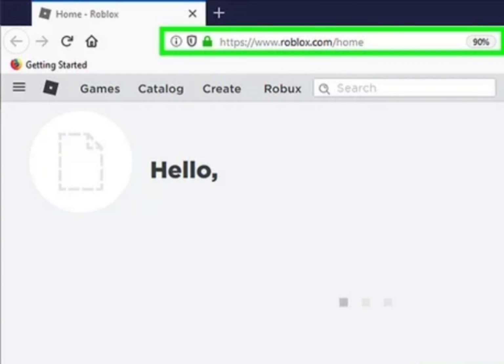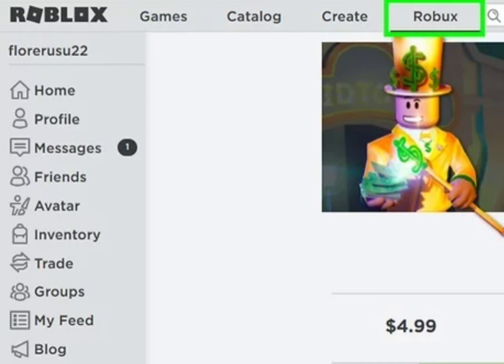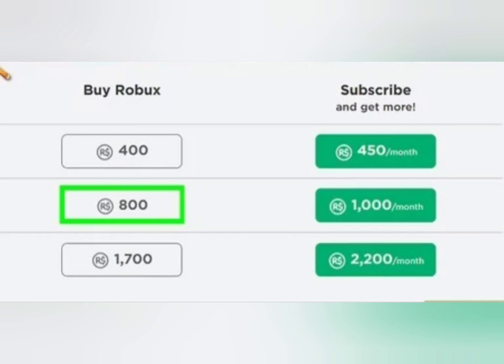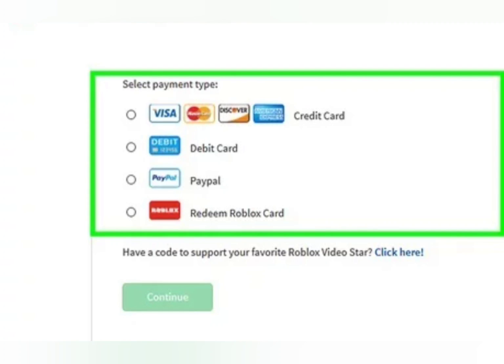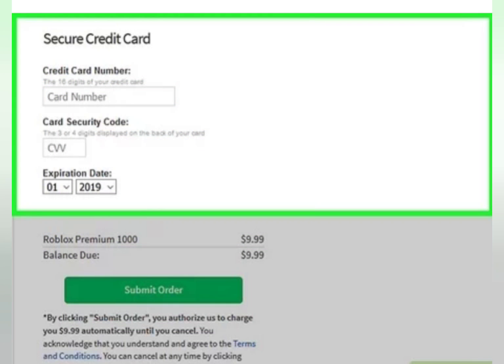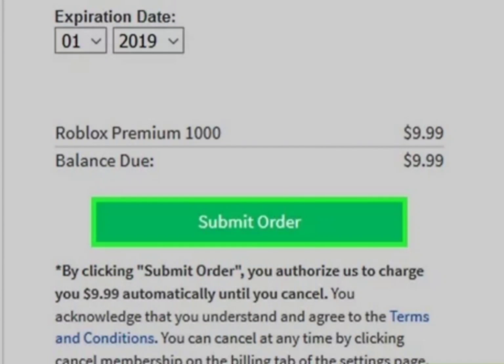How To Make Robux In Roblox Studio